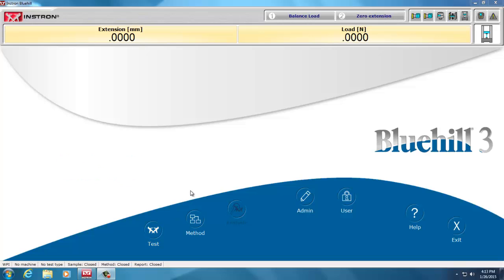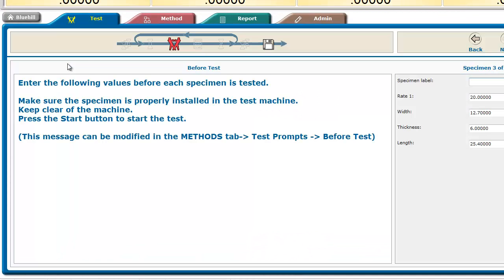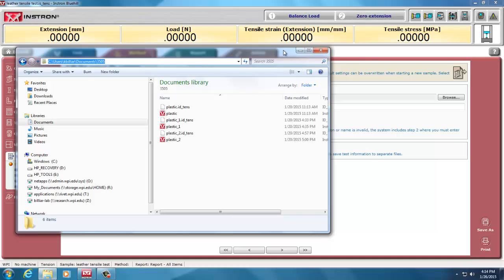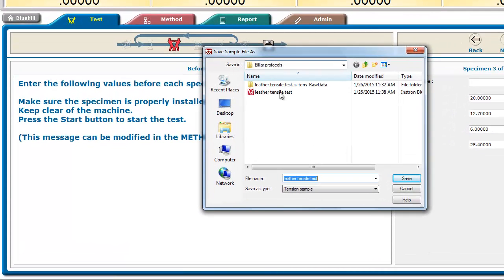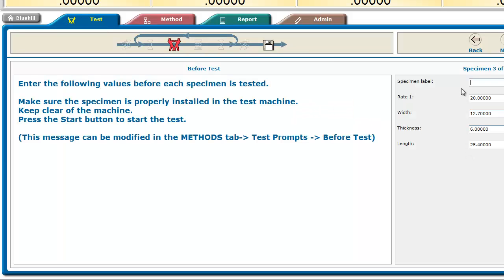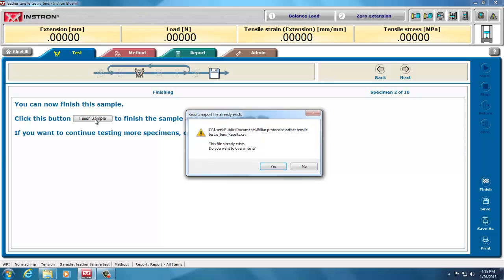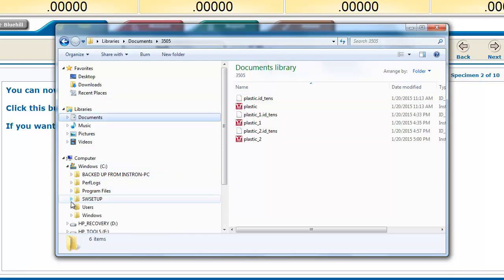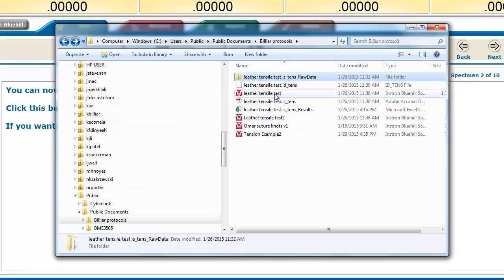Instron Tutorial finding your data files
How to find your Instron saved data file in Bluehill 3.
Prof. Kristen Billiar, Worcester Polytechnic Institute, WPI